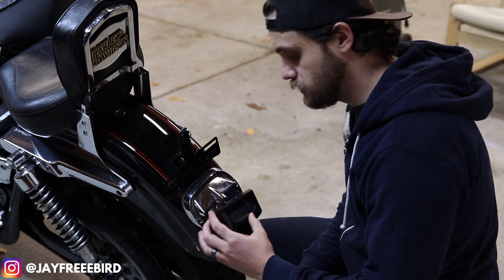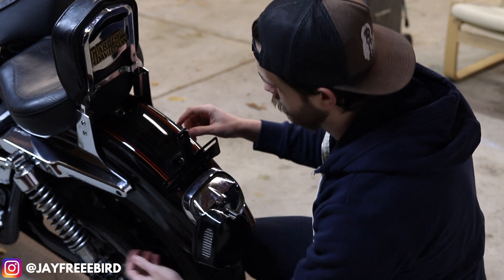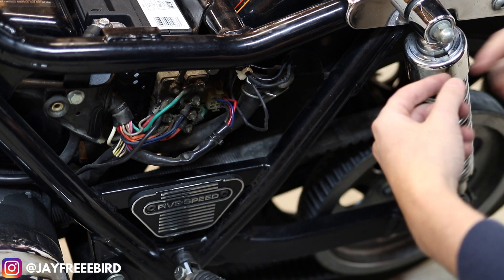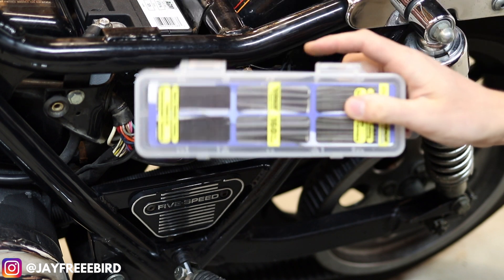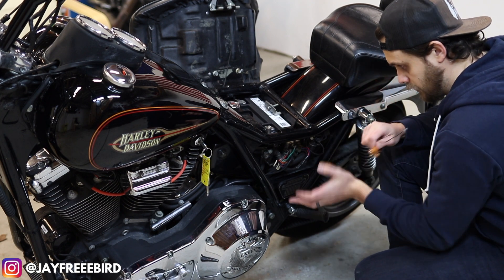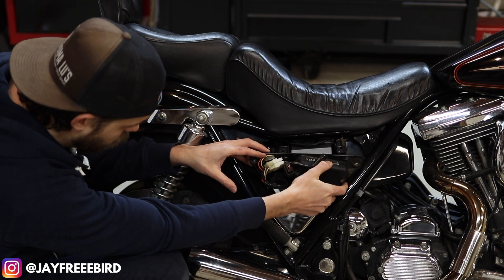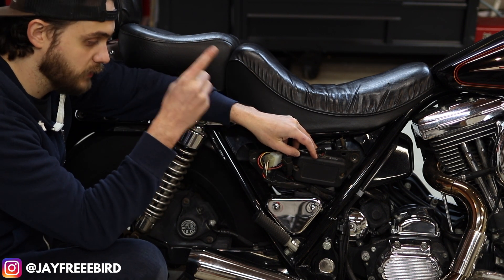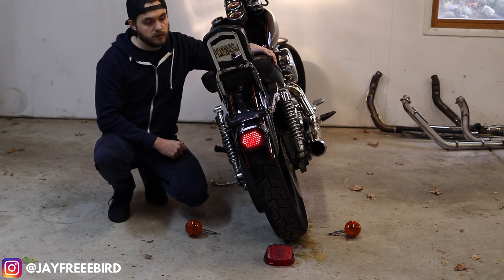Moons Mc LED Tail Light Install Harley FXR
MOONS MC TAIL LIGHT ON THE FXR... I wanted to still have rear turn signals as an option. During the time, there wasn't a company that had a plug and play tail light that would serve both purposes. Until, I found Moon MC's tail light which did both. I had already installed this tail light, before this video was created (which is noted at that start of video).

So, I went through the step by step process on how I installed it. Hopefully this helps anyone looking to stop their LED tail light turn signals from hyper flashing or staying solid!

00:00 Start of the video
00:46 Tail light brake down
03:04 Hard wire
07:51 LED ignition control module
09:48 Final Product